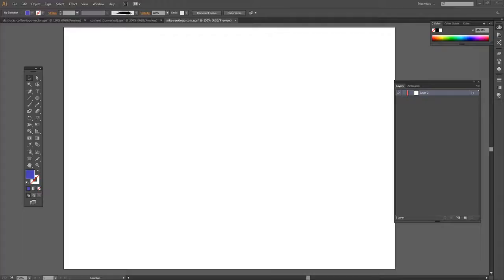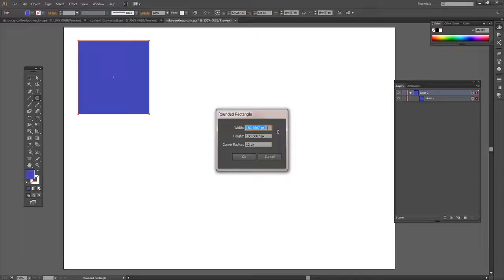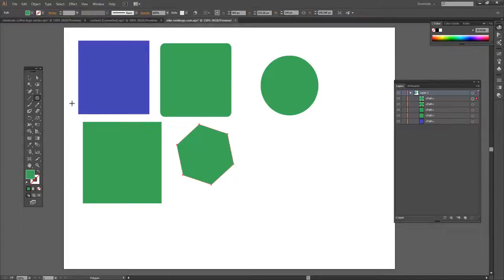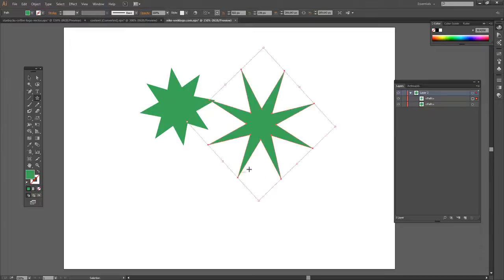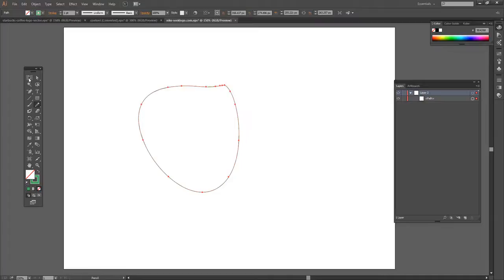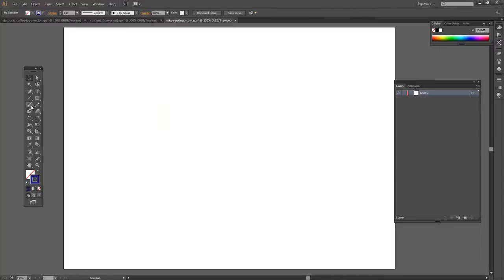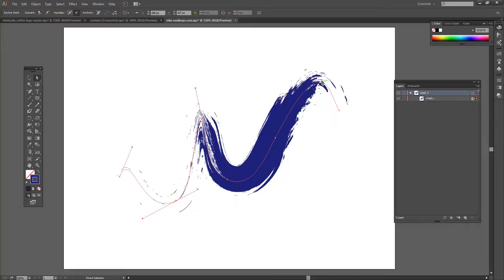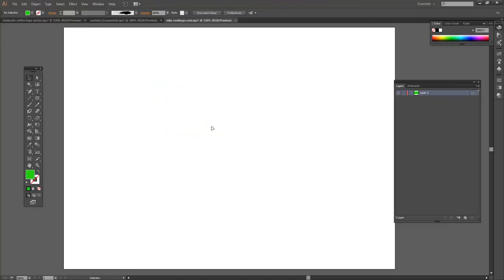Learn Adobe Illustrator in 1 Hour part 3